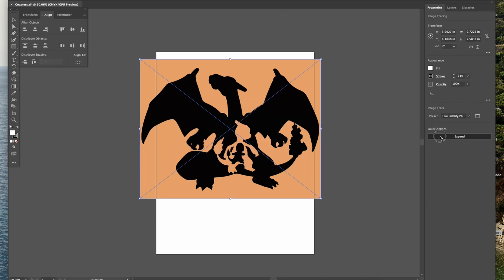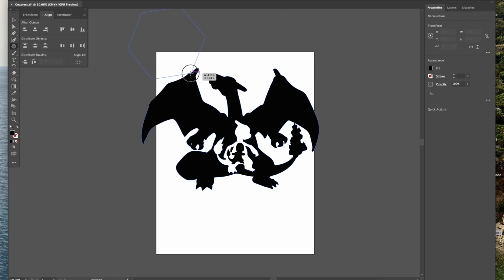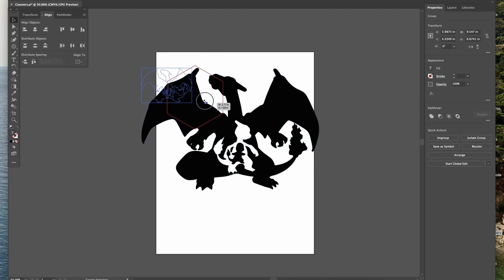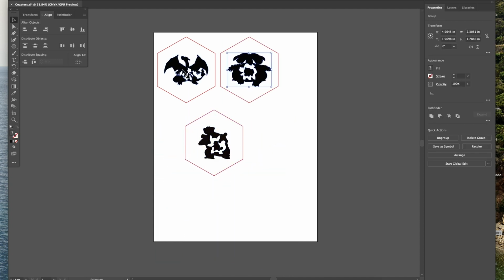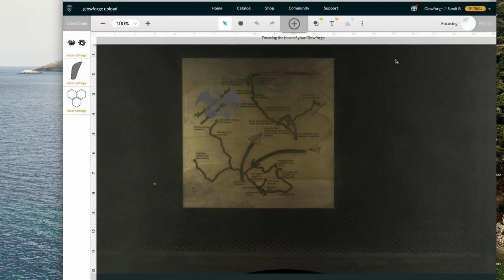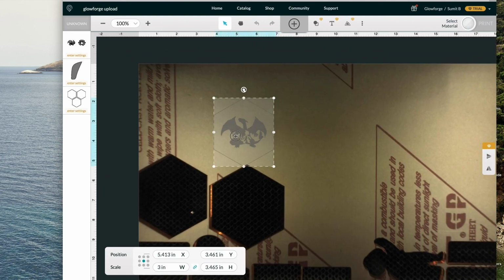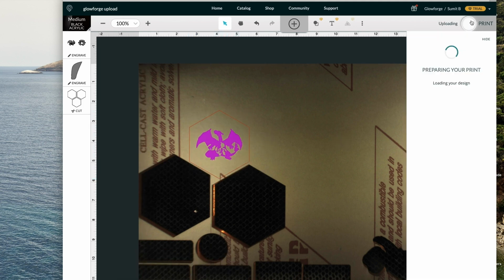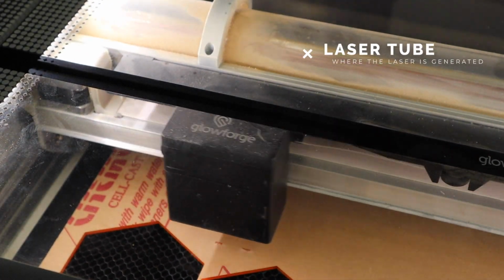Making POKEMON COASTERS using the GLOWFORGE LASER CUTTER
I laser cut a set of coasters with the first generation starters.

I created the designs in Adobe Illustrator and cut them on the Glowforge in fluorescent acrylic.

If you liked these, you can get a set of your own on my Etsy!